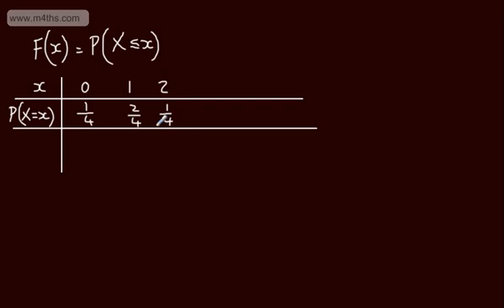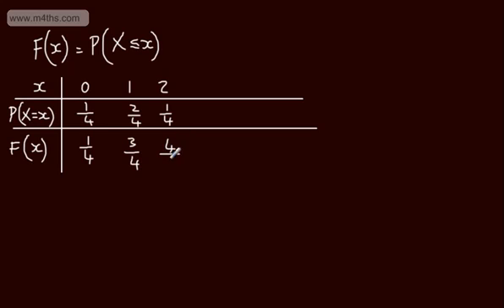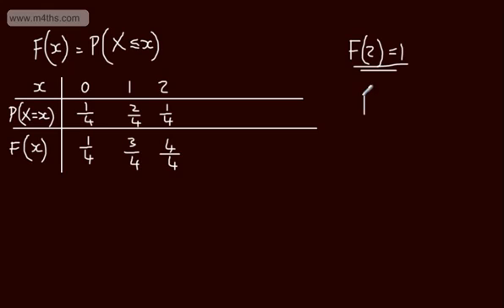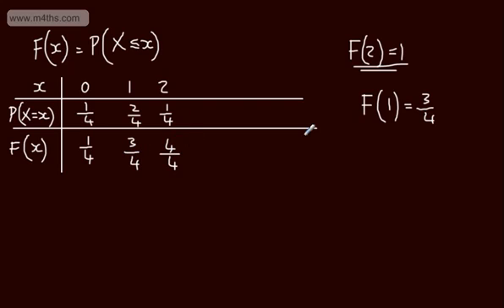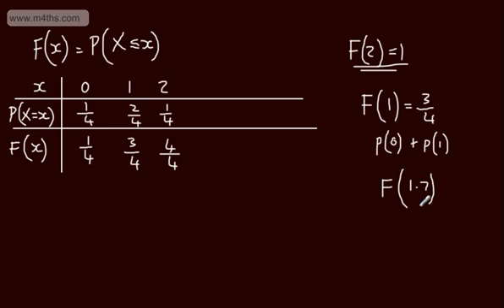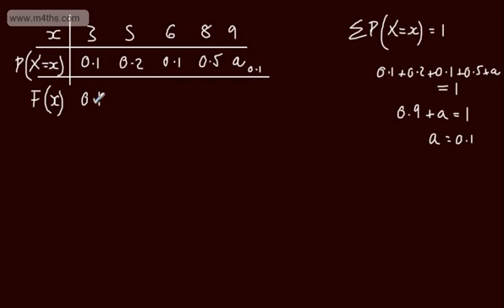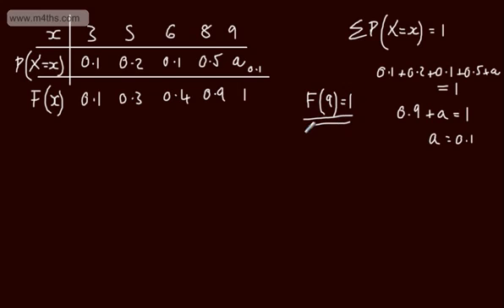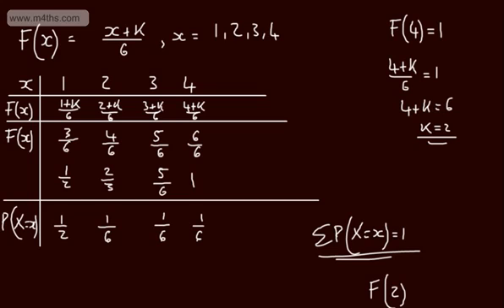Discrete Random Variables 2) Cumulative Distribution Function